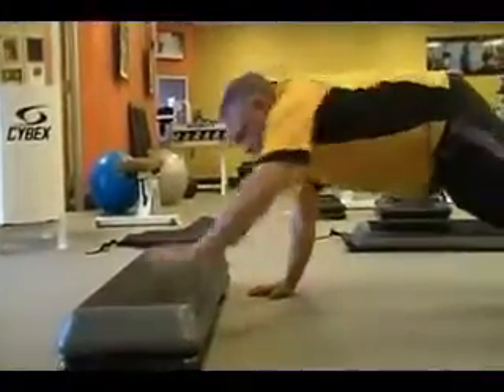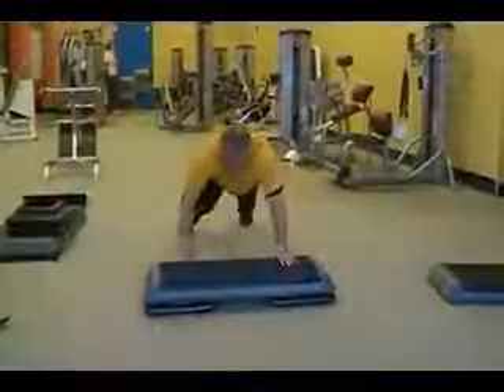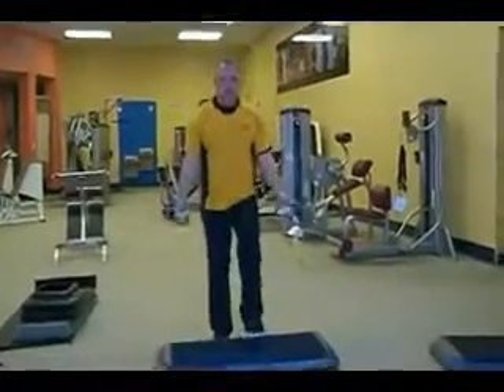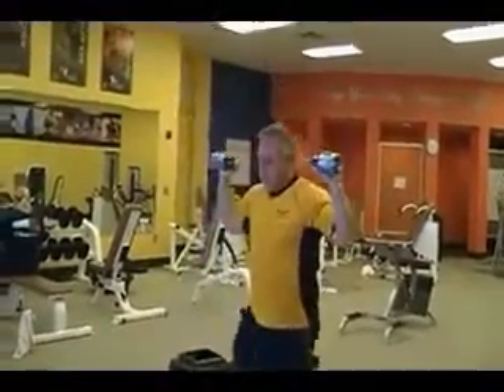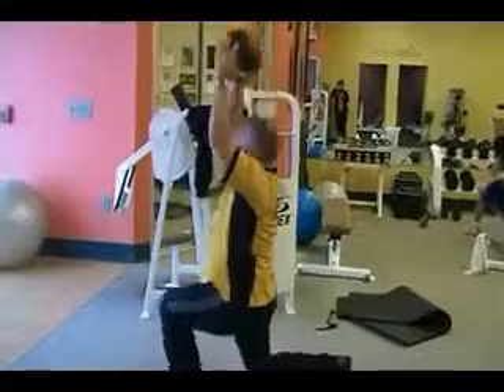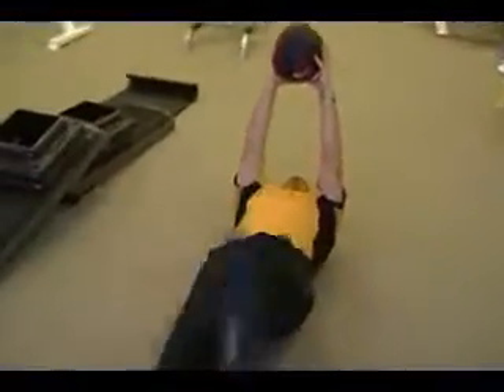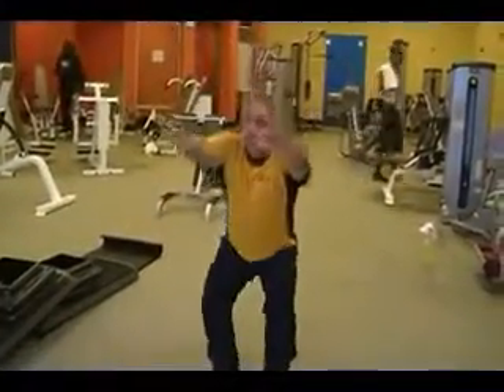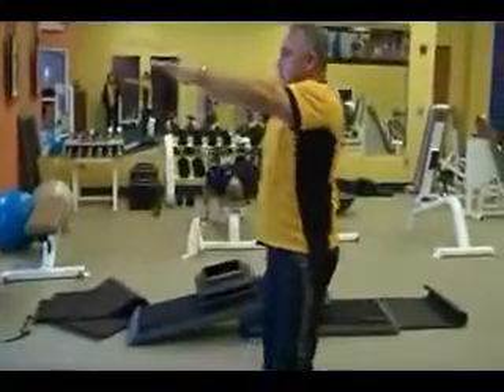Dale's_at_Home_Work_Out.wmv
Fitness Exercises at Gold's Gym Autell, GA